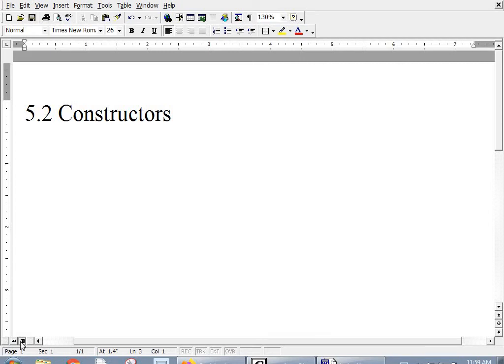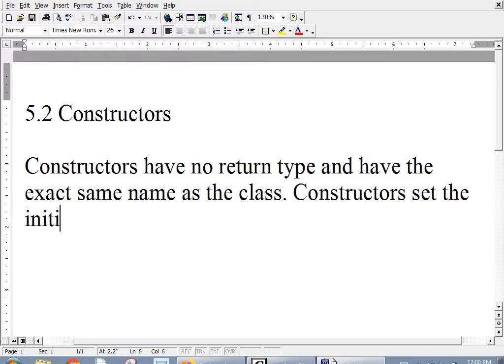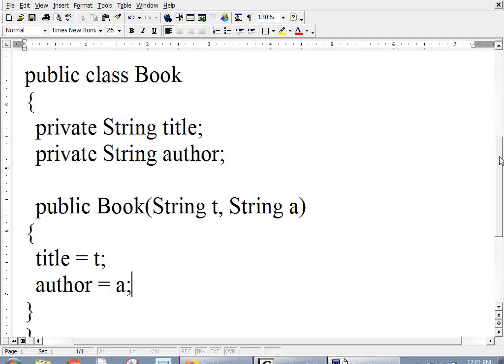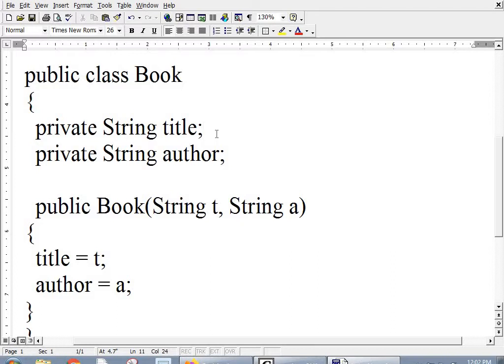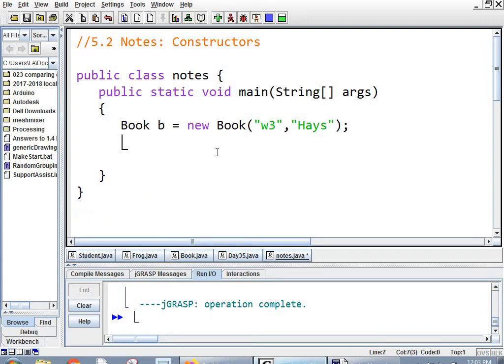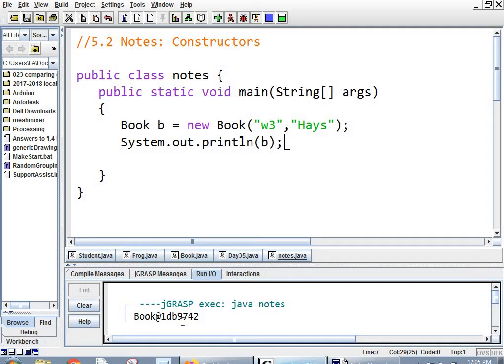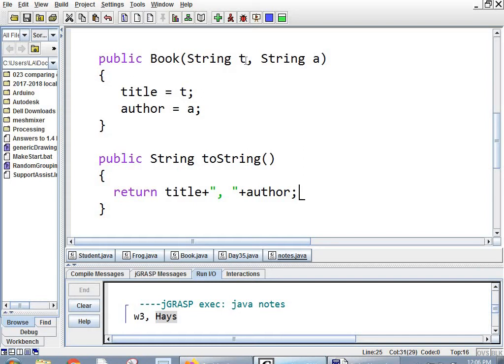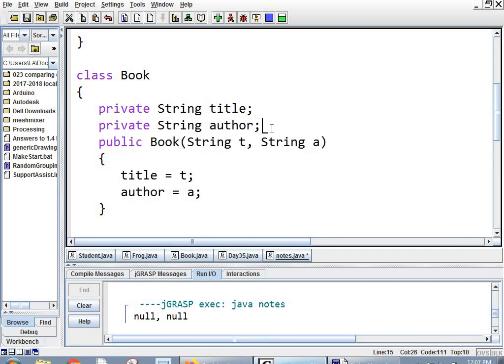036 Notes 5.2 Constructors